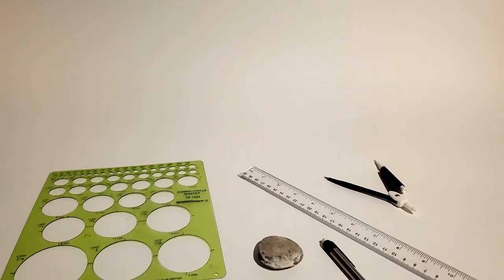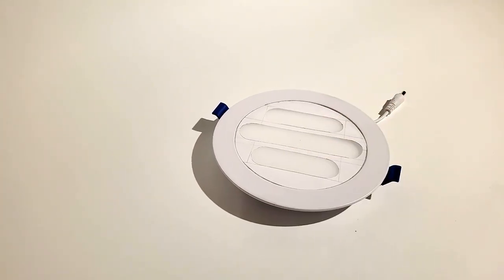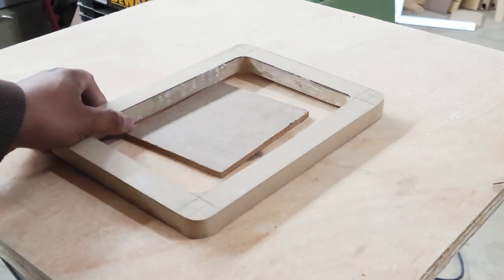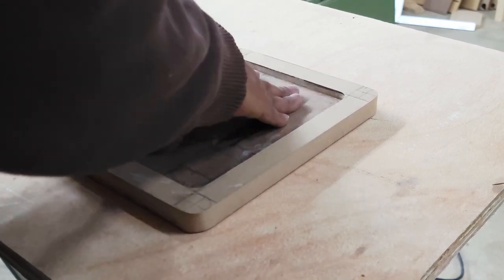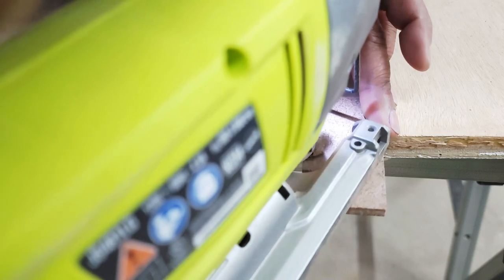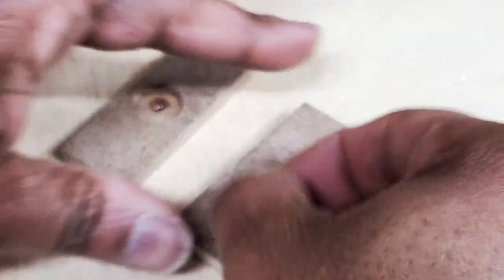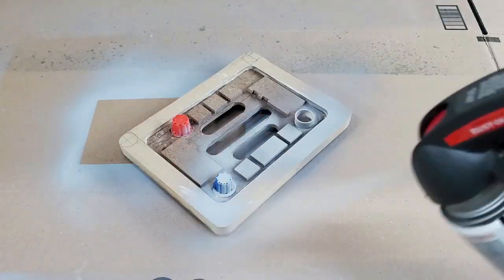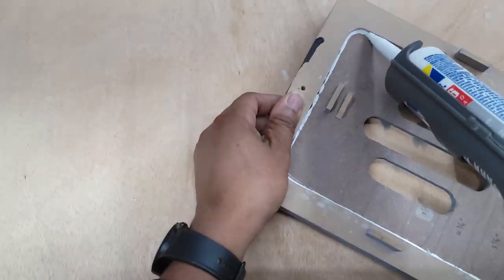DIY Sci-Fi Light Fixture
This time I am covering a standard recessed light to make it look more, in-universe.

Future-Forest by When-Mountains-Move
Futuristic-War by Ian-Post